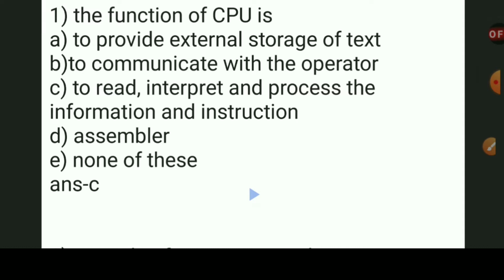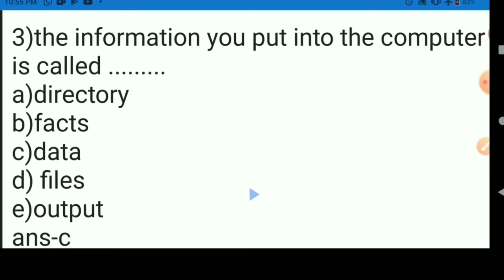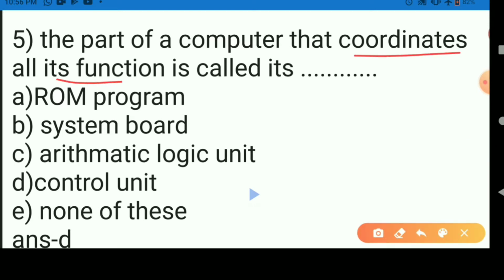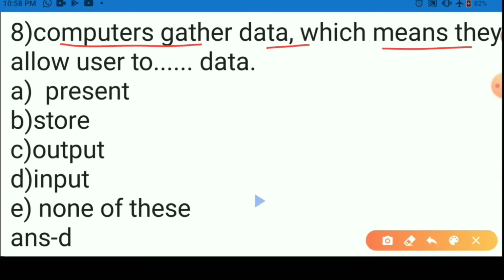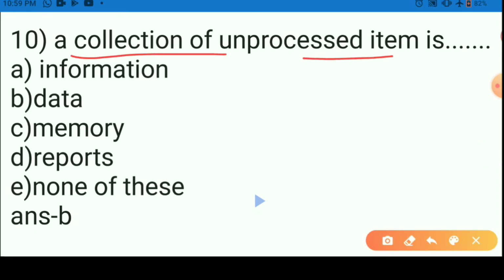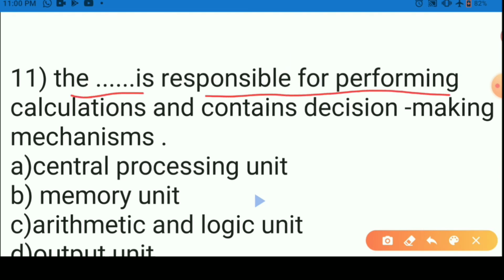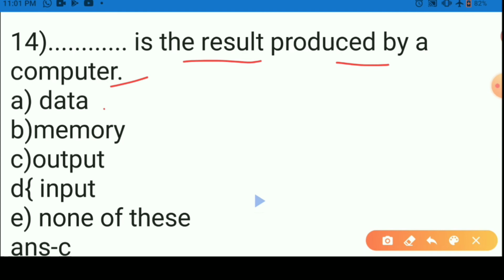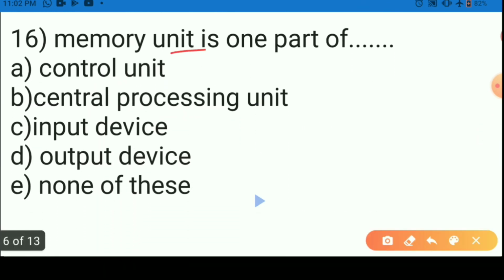Computer for ASSAM POLICE,IBPS CLERK,PO,SSC,HSSC,police constable।। Lucent's computer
Hi,
It will be beneficial  for the  candidates who have planned for appearing in the  competitive  exams. Further, the channel  provides informative knowledges to all candidates.

                                  Here I am going to cover complete discuss about BASIC KNOWLEDG OF COMPUTER for all competitive exams.

Pedagogy part 8

Pedagogy\Education (2nd year EDUCATION)

General studies